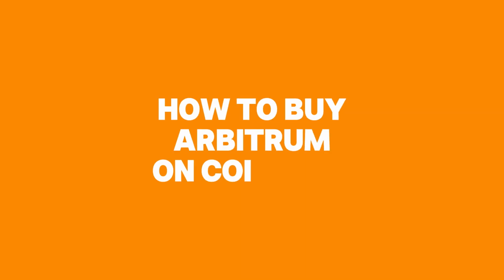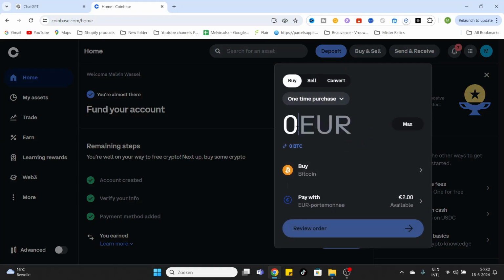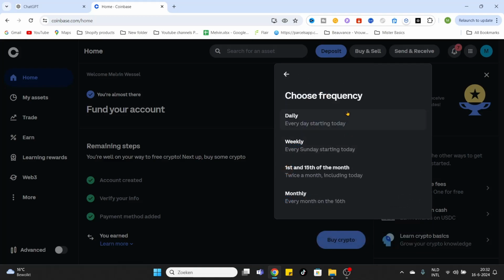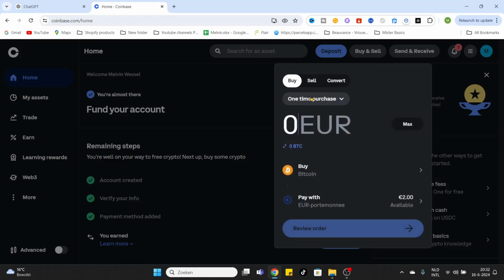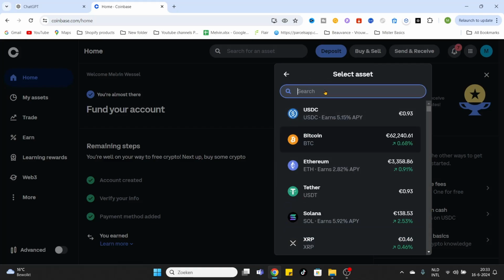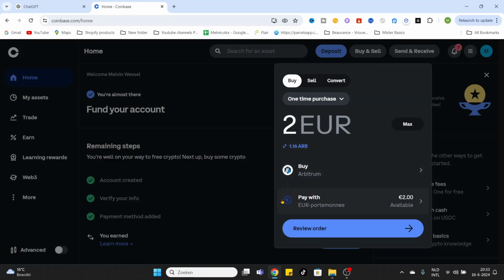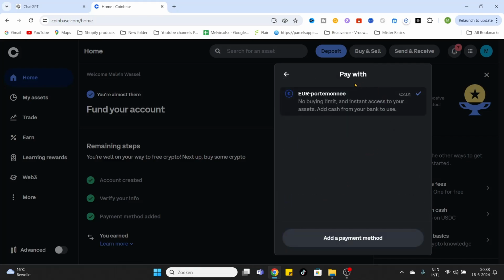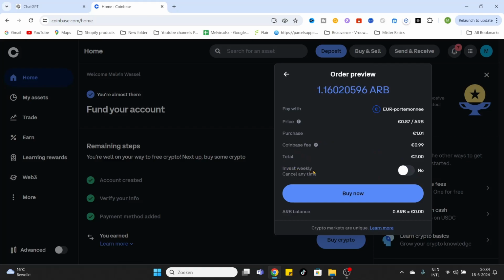How to Buy (ARB) Arbitrum on Coinbase (Step By Step)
Learn how to buy (ARB) Arbitrum on Coinbase with our detailed, step-by-step guide. This tutorial walks you through every stage of purchasing Arbitrum on Coinbase.

Get ready to make your first ARB purchase. Whether you’re a beginner or just need a refresher, our guide is designed to make the process quick and simple. With the growing popularity of Arbitrum, it’s crucial to understand how to navigate Coinbase effectively.

Watch this video and start your cryptocurrency journey today!